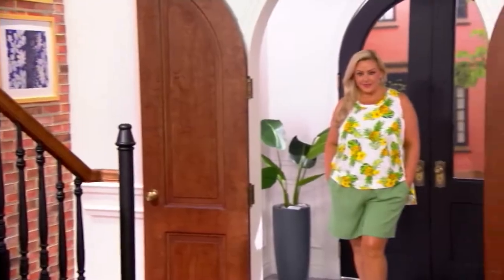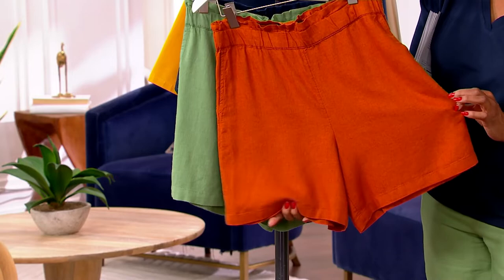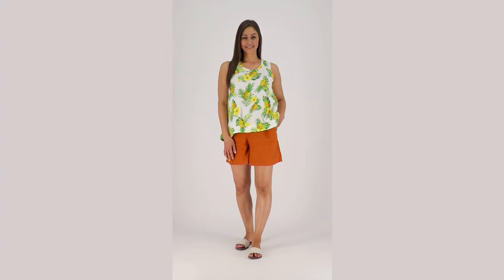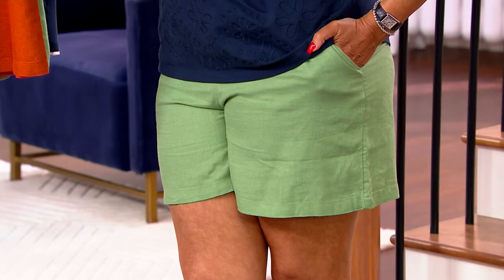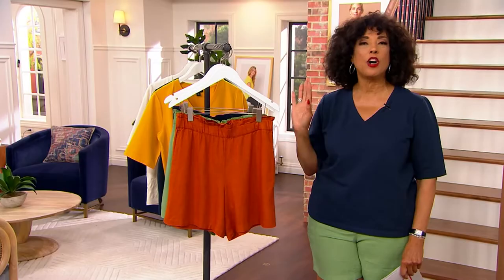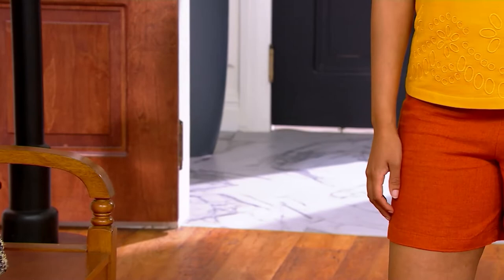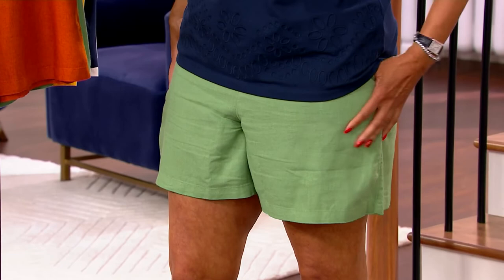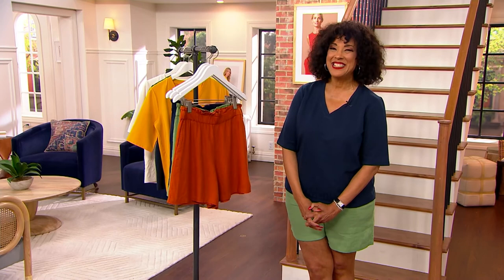J Jason Wu Linen Pull-On Shorts on QVC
J Jason Wu Linen Pull-On Shorts

If shorts season has snuck up on you, not to worry. Add these luscious linen pull-ons to your cart, and refresh that spring/summer leg-baring rotation with a design that's easy to pull on and a slightly more polished look that's easy to pull off. From J Jason Wu.